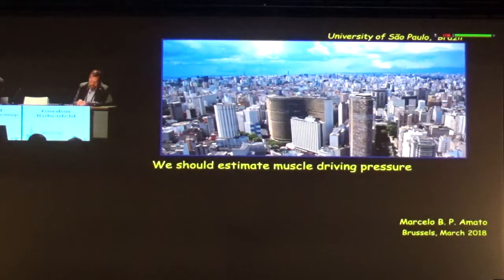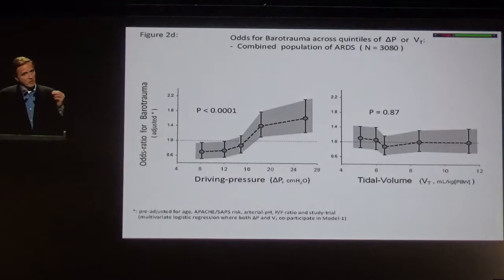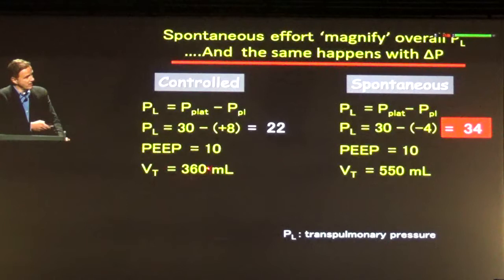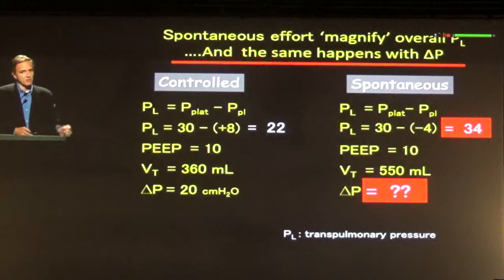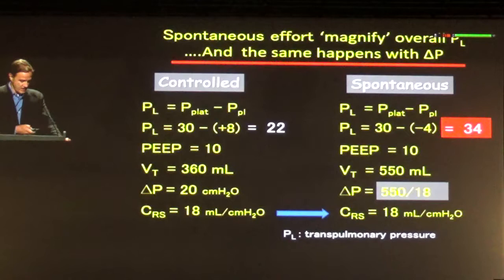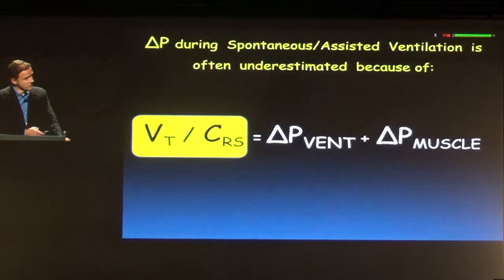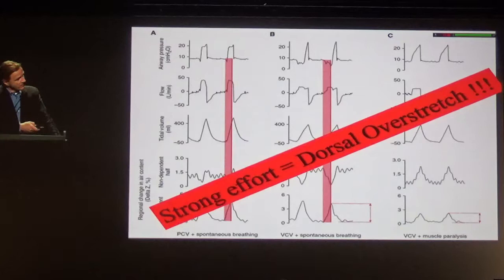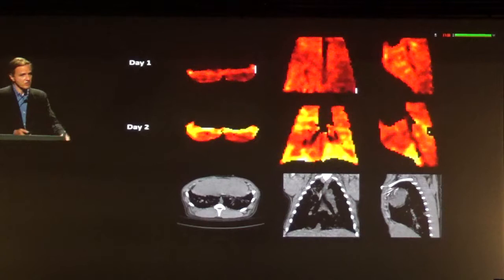Spontaneous breathing in ARDS We should estimate muscle driving pressure M Amato 2018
Br 2018